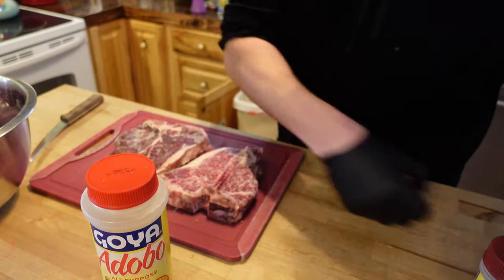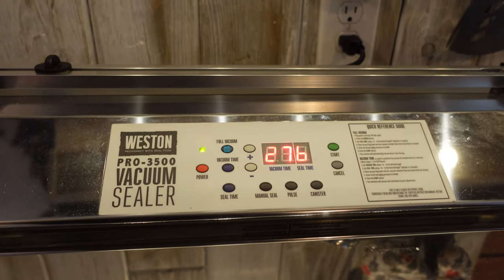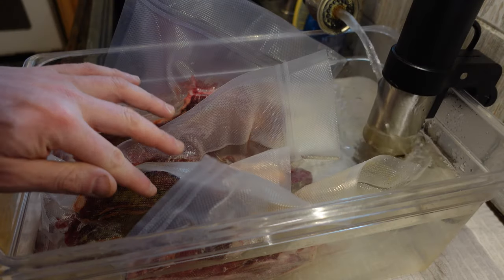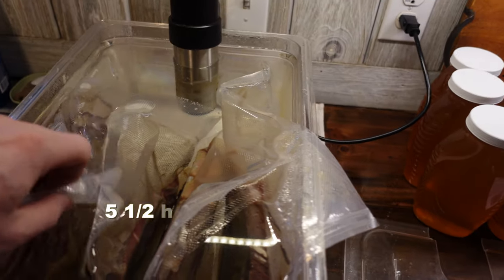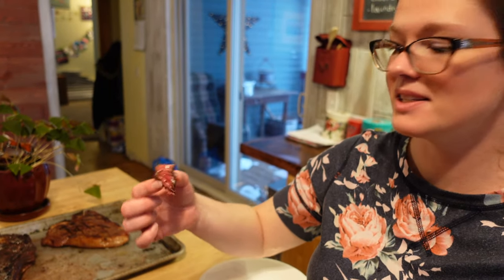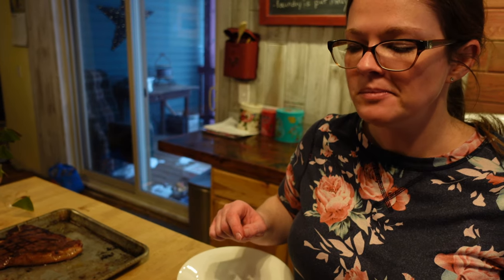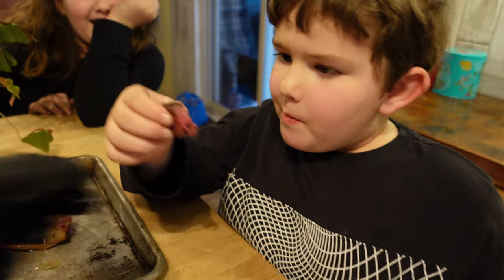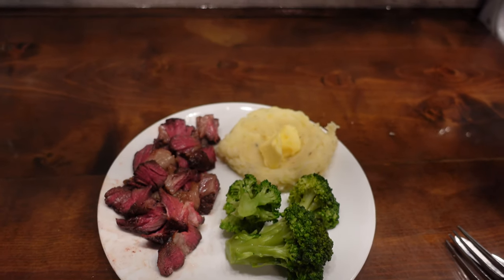Dexter vs. Hereford Steak! Sweet Briar Farm Kitchen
In this video we do a taste test of Dexter vs Hereford steak. The Dexter beef is from a grass finished 5 year old bull and the Hereford was a 1.5 year old steer (grain finished). Both animals were raised on our farm. Both steaks were cooked sous vide for around 5 hours at 129 degrees F (54 C). The steaks were then seared using our pellet grill. Both steaks were delicious and had unique flavors. Tune in to this video to see which was the family favorite!

About Sweet Briar Farm:
We are a small farm located in Central/Northern Michigan. We farm every inch of our 6 acres. We breed Registered Dairy Goats, Dexter Cattle, and Heritage Hogs.

Our Heritage Hogs include: registered Berkshires, Tamworth, Kune Kune, and Hereford.